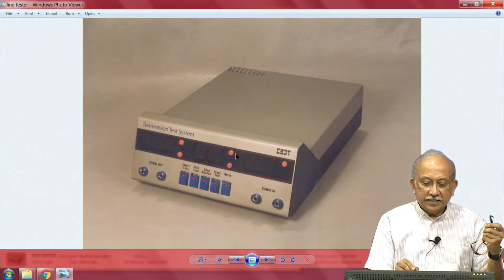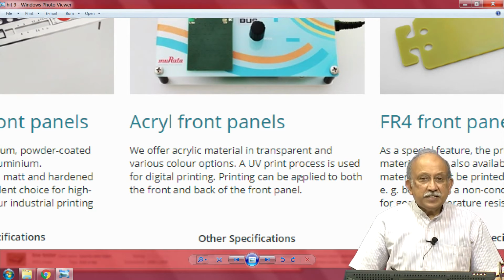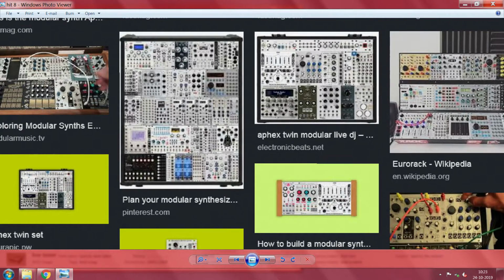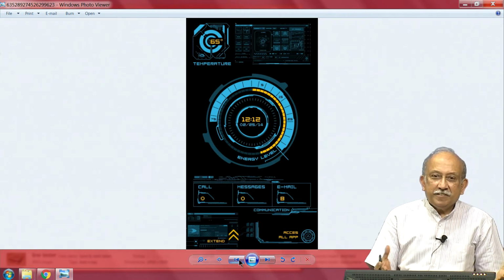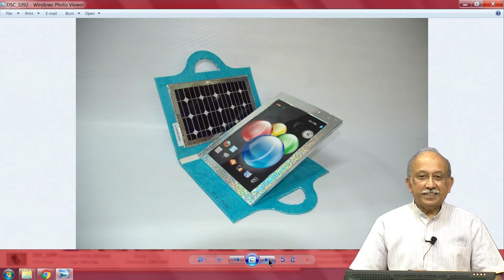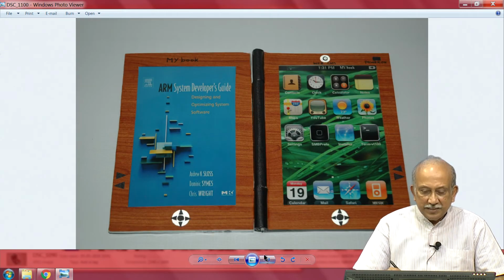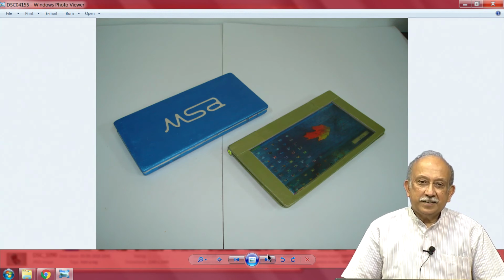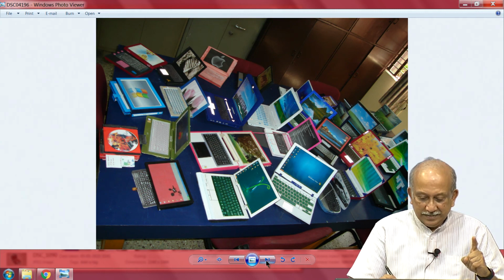noc20 ee01 lec12 Prototyping of user interfaces for concepts